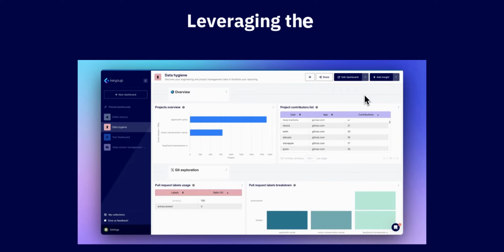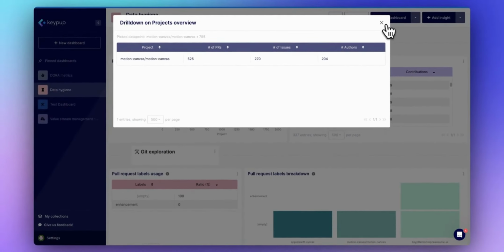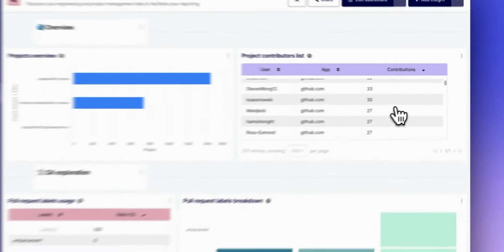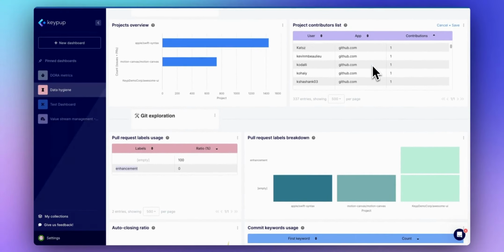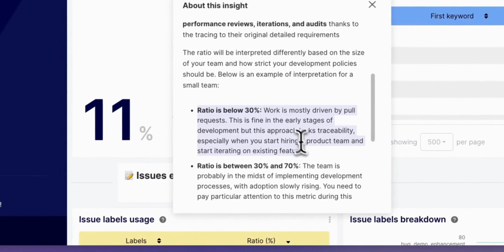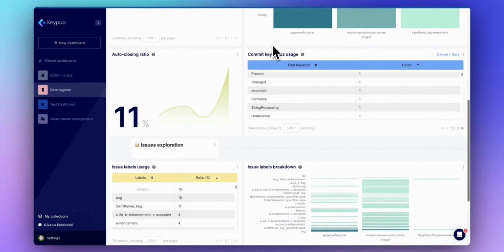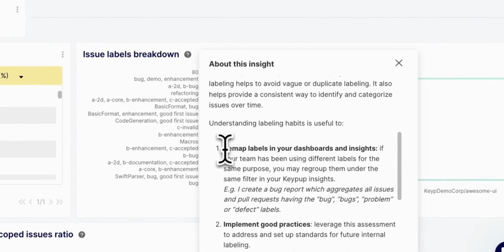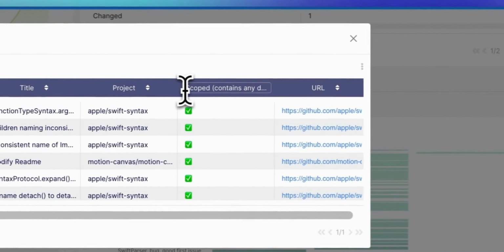Unlocking Powerful Insights with the Data Hygiene Dashboard: A Game-Changer for Software Managers!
Ever faced challenges in maintaining consistent software engineering data? Dive into this comprehensive 6-minute tutorial to master the Software Engineering Data Hygiene Dashboard. This dashboard is not just about evaluating data consistency—it’s about revolutionizing your software development processes. Discover the secrets to:
- Optimizing labeling conventions
- Crafting precise commit messages
- Ensuring thorough issue scoping
…and so much more. Don't let messy data hinder your project’s potential. Start leveraging the full power of your software engineering reporting now! 🔥